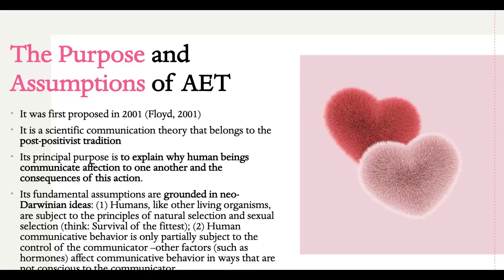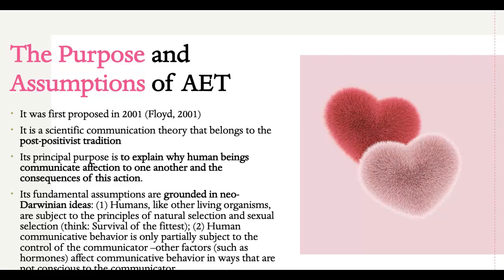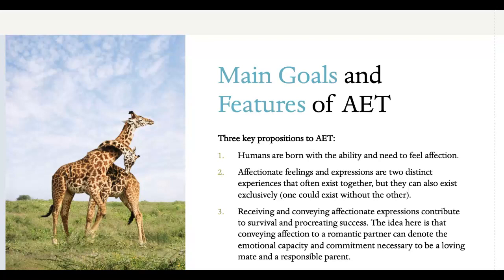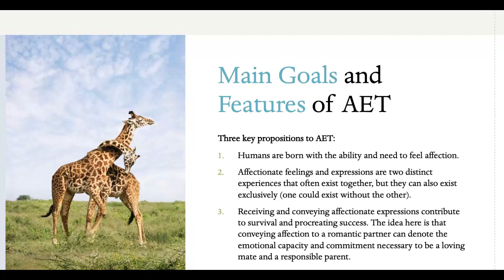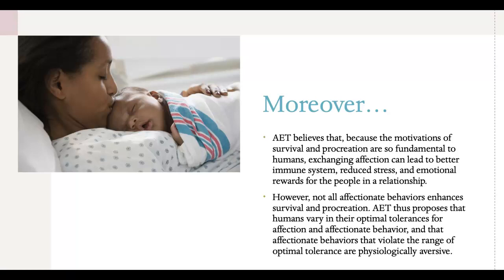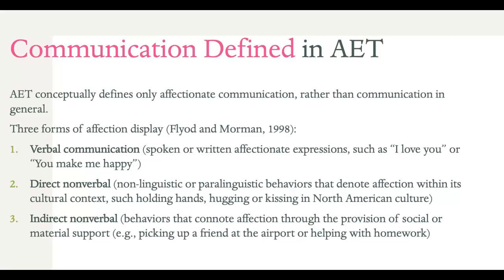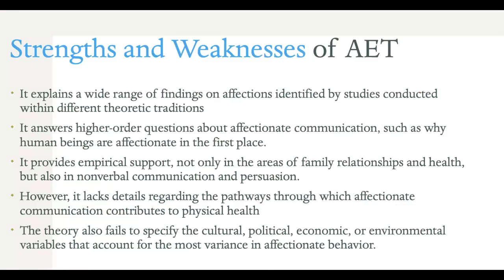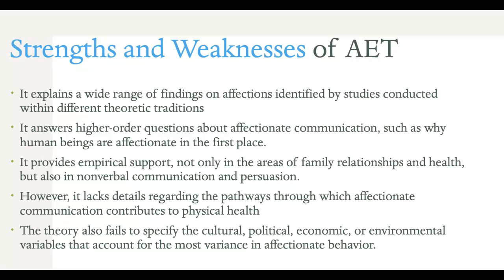COMM 3510 Affection Exchange Theory